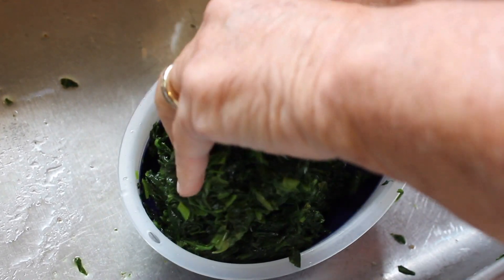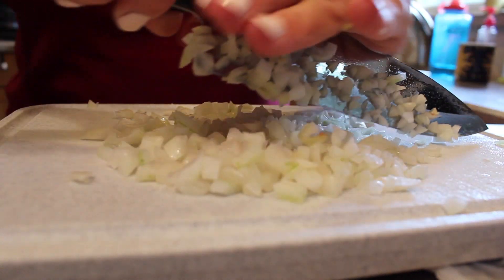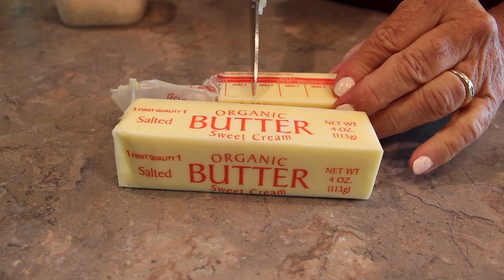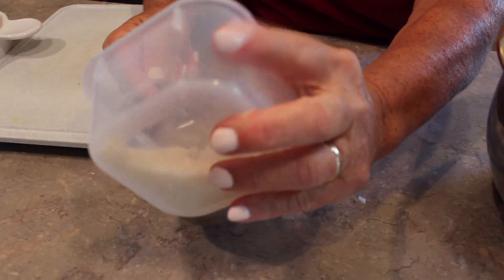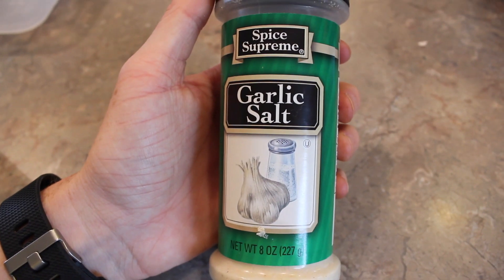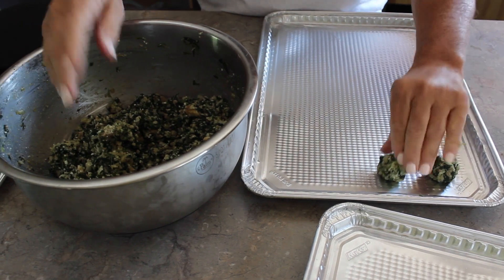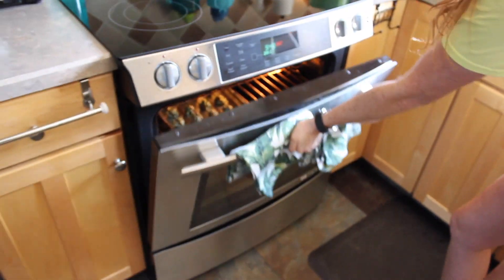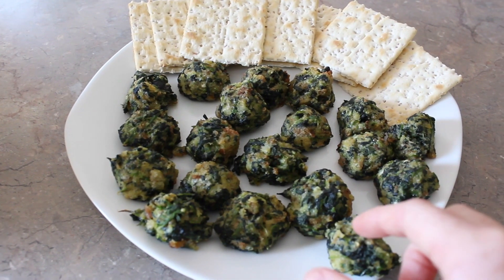How To Make Spinach Balls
Recipe:
thaw out 2 boxes of frozen chopped spinach cooked
2 cups pepperidge farm stuffing
1 large onion chopped fine
6 eggs beaten
3/4 cup of melted butter
1/2 cup parmesan cheese
1 teas garlic salt
1/2 thyme
1 teas pepper